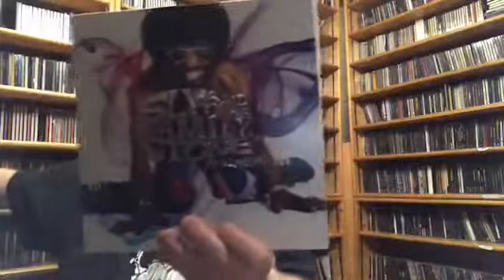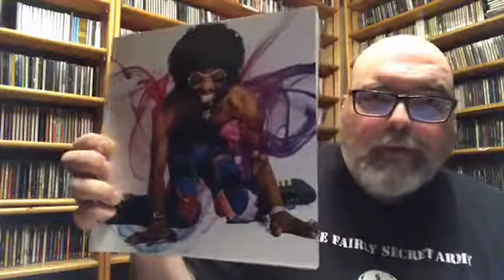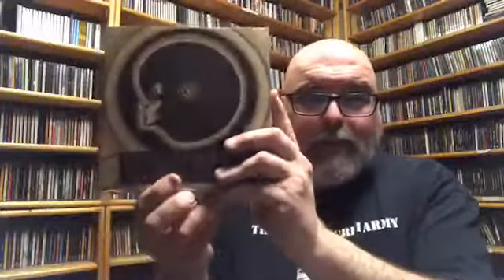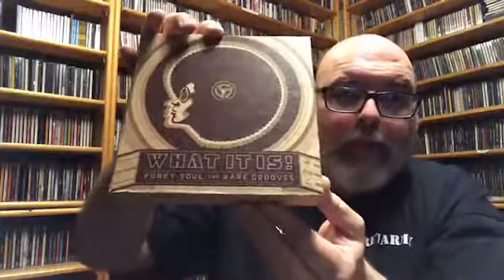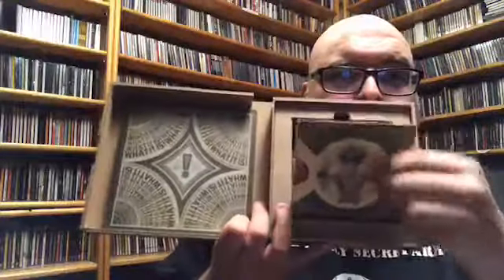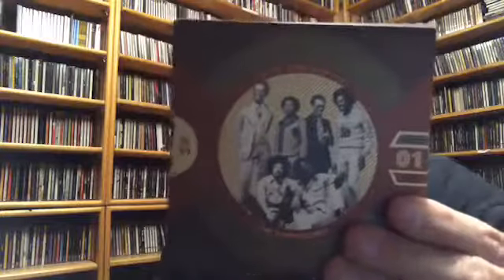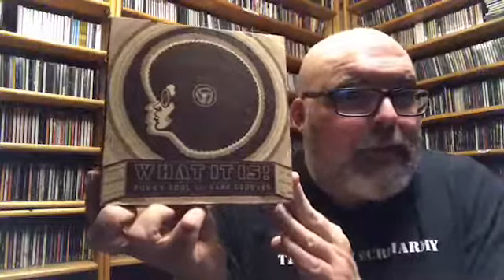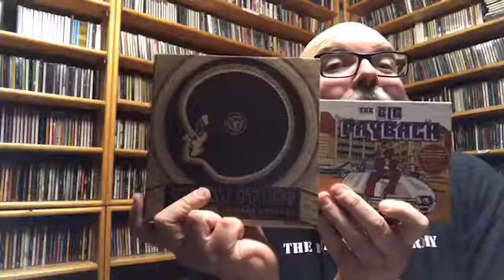Sly and the family Stone, Big Payback & What it is 4 cd box set review unboxing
I wanted to tell you about three amazing funk box sets that are well worth getting! And they are very affordable these days.

Sly and the Family Stone "Higher" 4 disc box set

The Big Payback - 40 deep funk and rare groove classics

What it is! Funky Soul and Rare Grooves

I would like to share my love and knowledge of music you may have never listened to and some you thought you would never listen to!

Discography reviews and album reviews will be our main focus. But I always love knowing what's in the package too, so I will have some videos focusing on artwork, liner notes, lyrics and packaging too!
So, let’s begin this adventure! I will be uploading multiple times during the week.
Give me suggestions of albums to review that I may have...or need! And remember, we might not agree on everything.